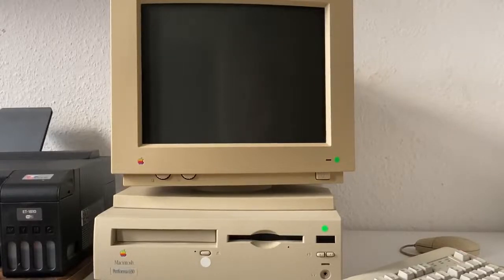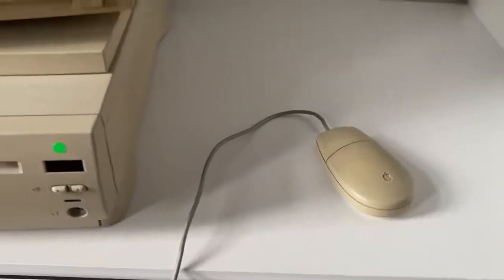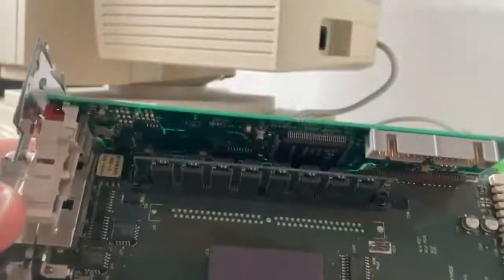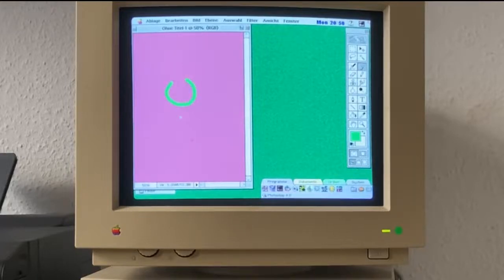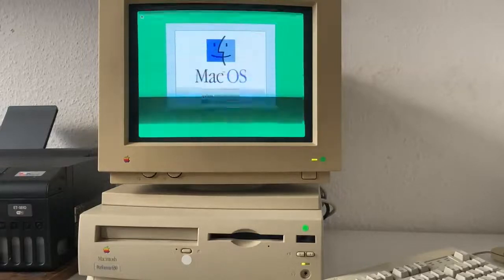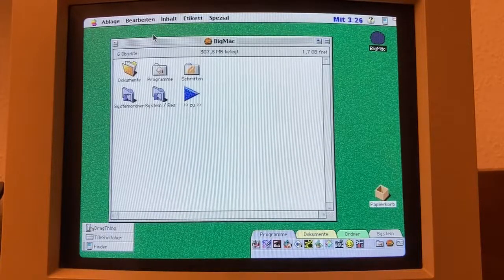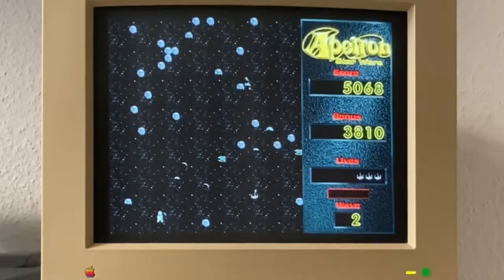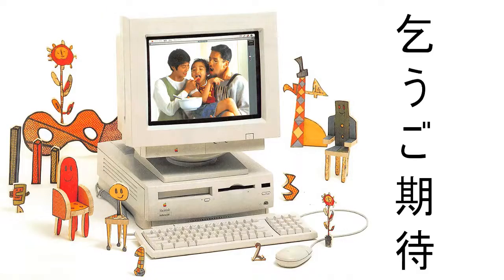Macintosh Performa 630: a mid-90s gem!